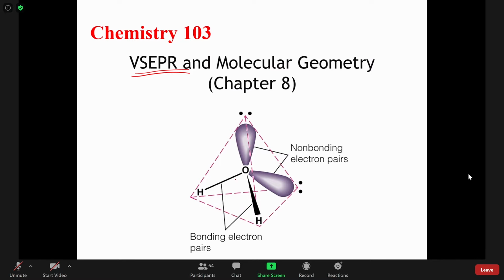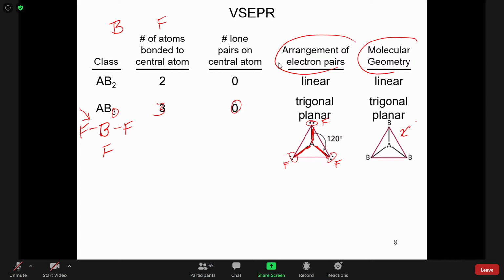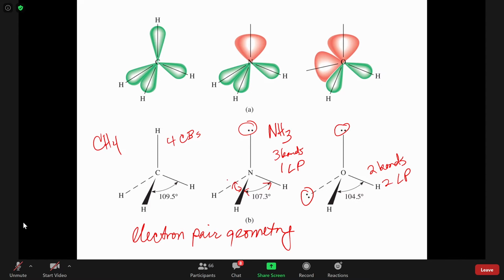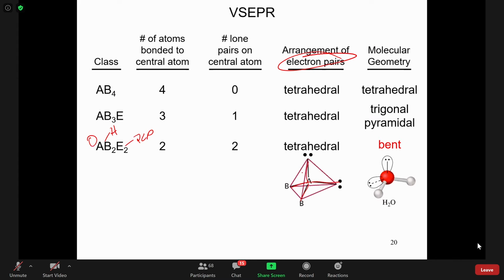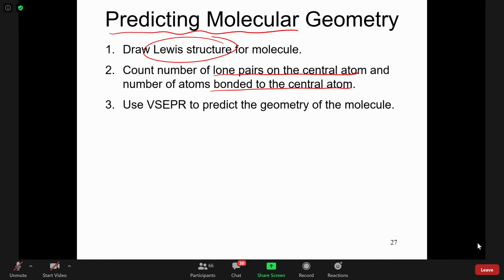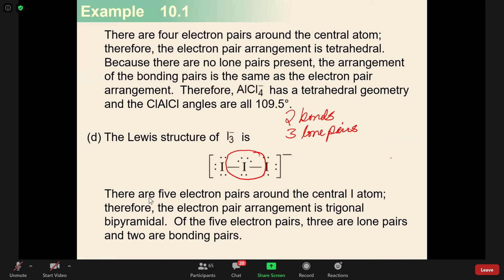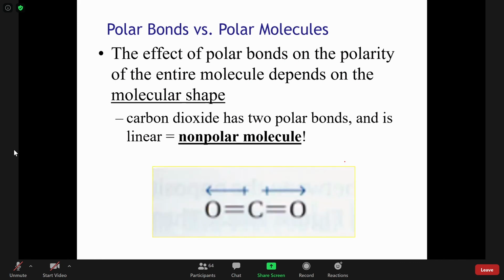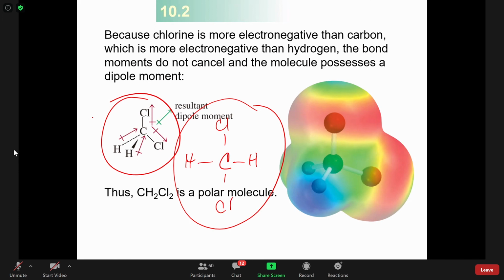Chapter 8 VSEPR, Molecular Geometry, Dipole moments and Polar Molecules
Chemistry 1. Lewis structure and VSEPR and topic Polar and non-polar molecules are discussed.